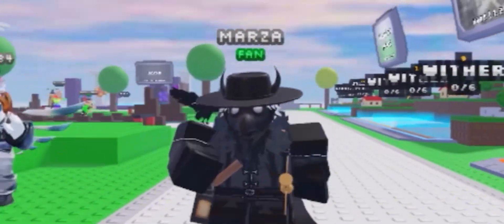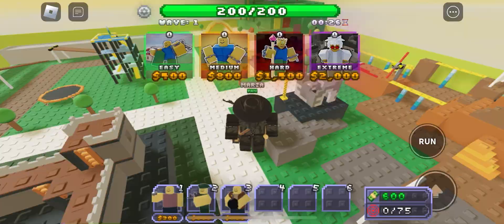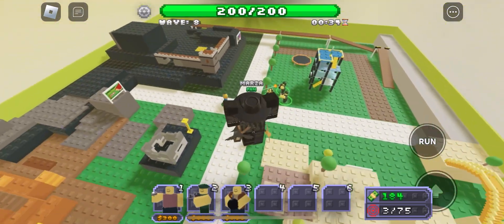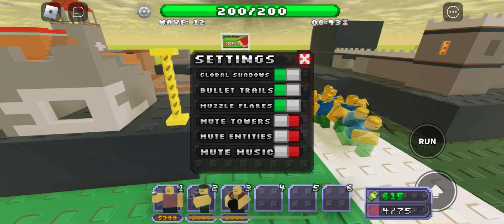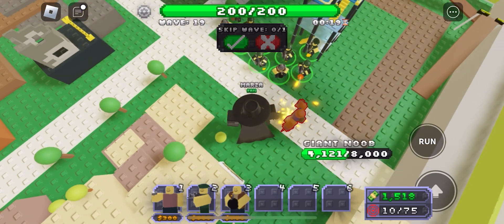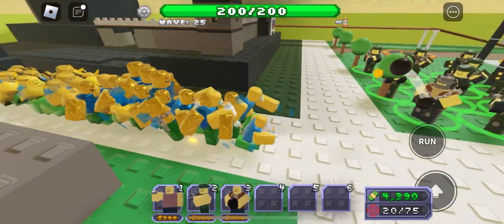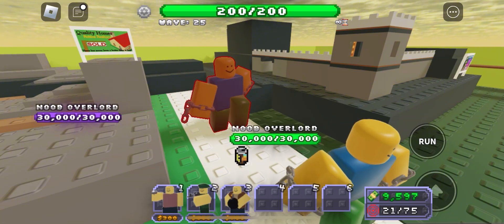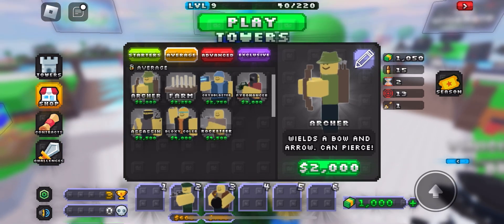Checking out Noob Tower Defense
So today I’ll be checking out Noob Tower Defense a tower defense game about noobs vs noobs.